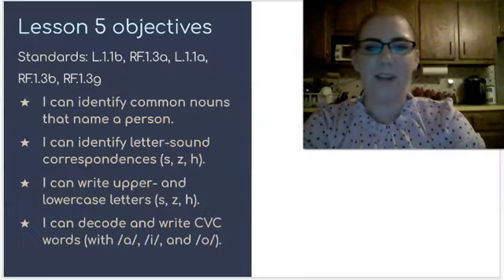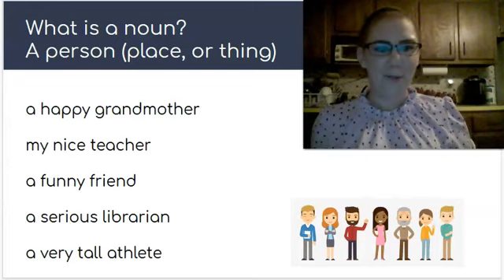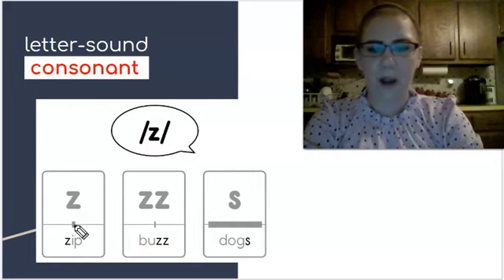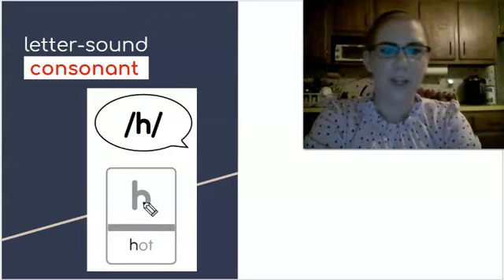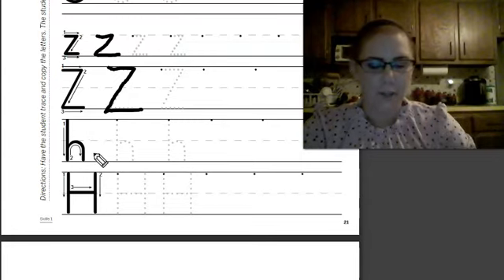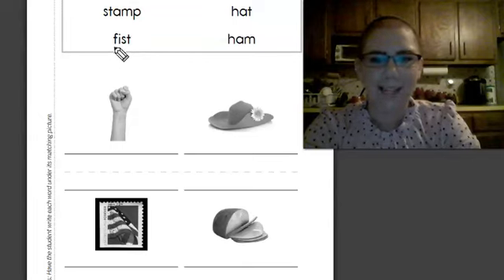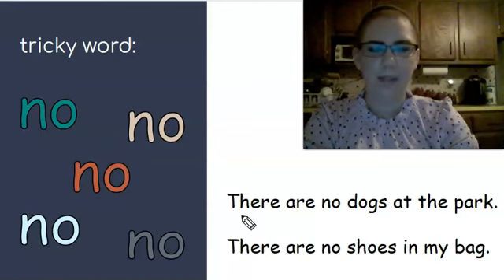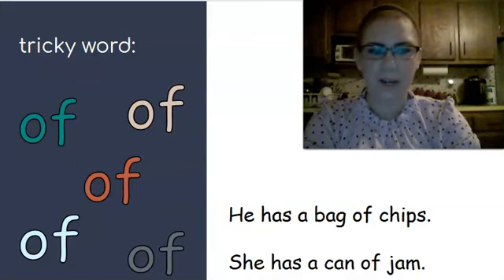Skills Unit 1 Lesson 5 (grade 1)